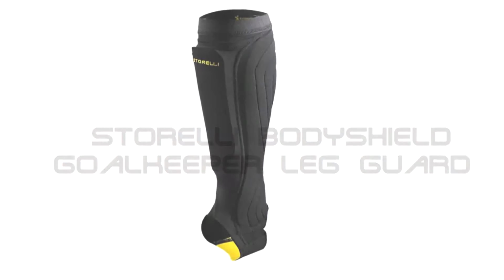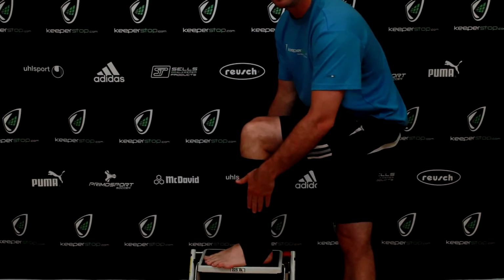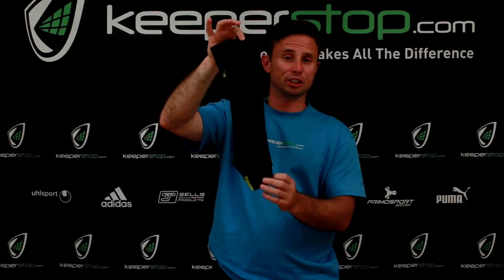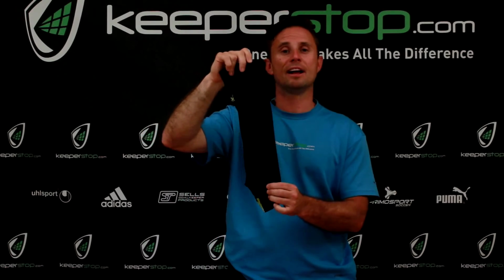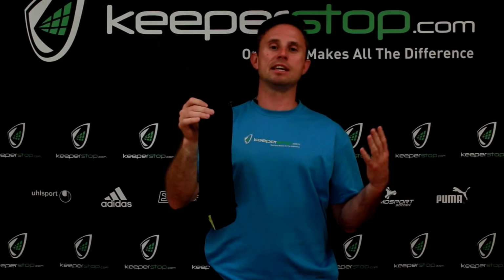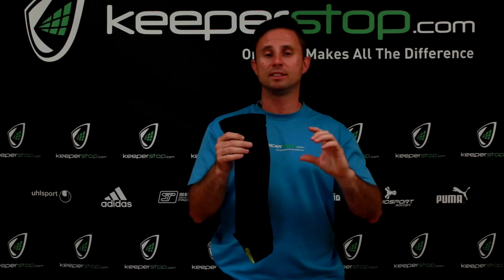Storelli BodyShield Leg Guard for Goalkeepers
The Storelli BodyShield Goalkeeper Leg Guard helps protect a goalkeepers shin and outer calf from the ground and from attackers. It offers a flexible, breathable layer of our extreme-protection foam on the side of the leg and ankle, protecting you from kicks and hard grounds. No more limping around when you get tackled.  Contact keeperstop.com with any goalkeeper sizing questions or need help on selecting the best goalkeeper equipment.